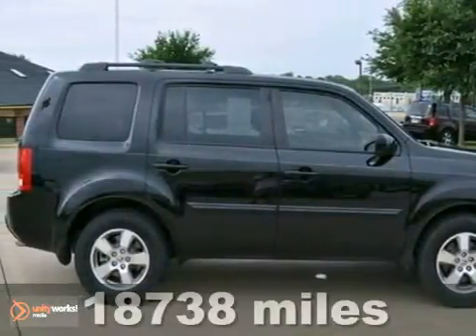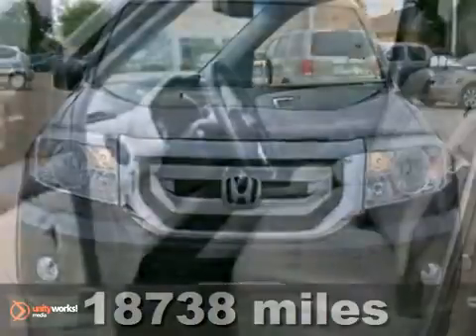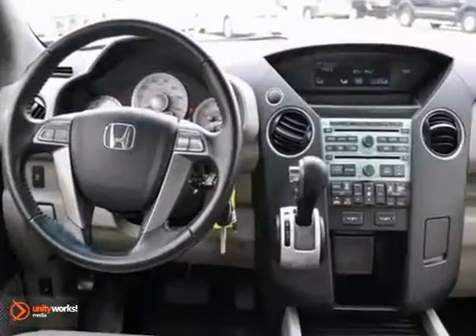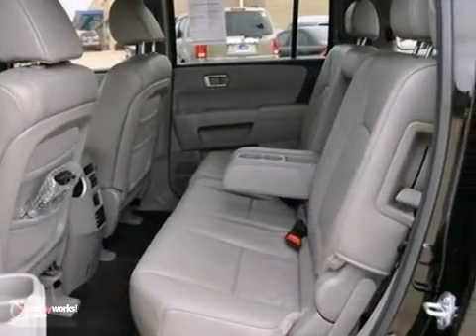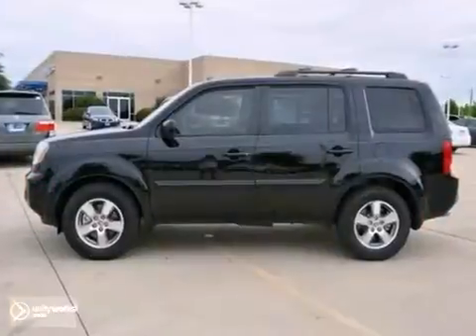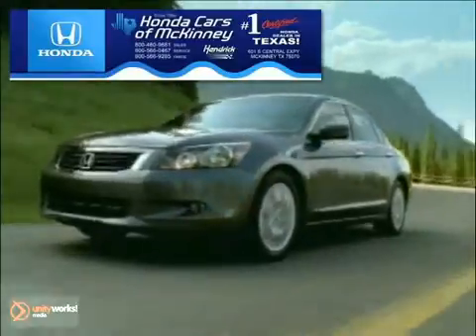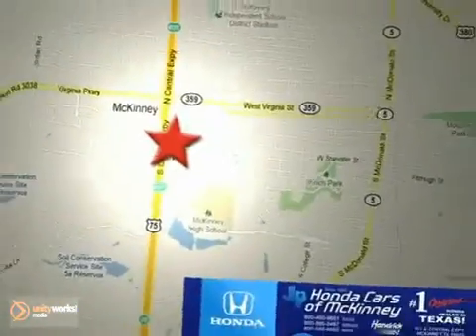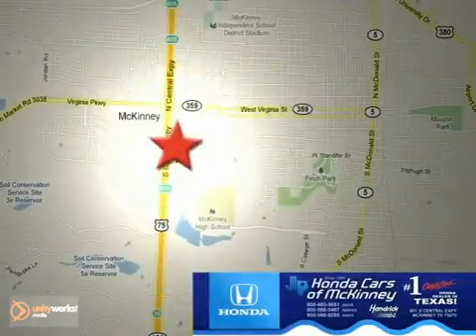2010 Honda Pilot B023438 in Dallas TX McKinney, TX - SOLD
SOLD - If you are looking for real value on a great used car, Honda Cars Of McKinney invites you to call and make an appointment to view this 2010 Honda Pilot, stock# B023438. We are conveniently located near Dallas TX McKinney, TX and known for our great selection, reliability and quality. Call to take a look at this 2010 Honda Pilot today.

601 S Central Expy
Dallas TX McKinney TX, 75070